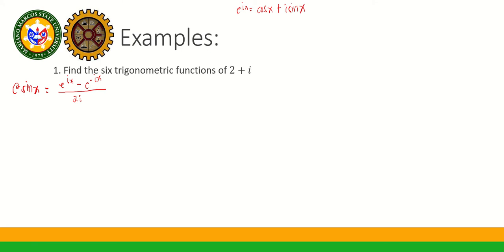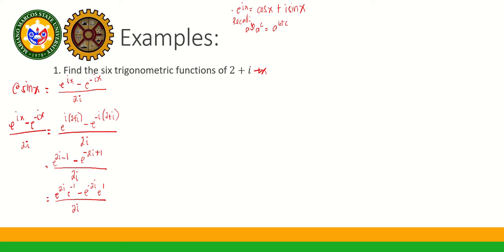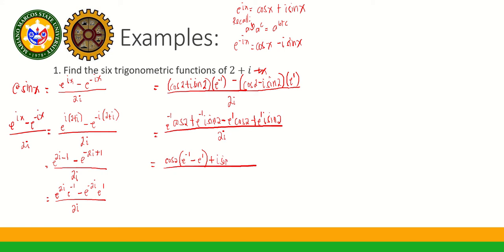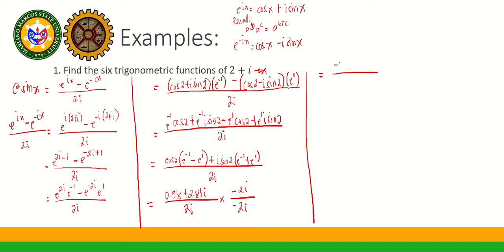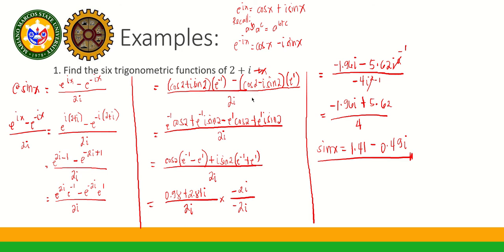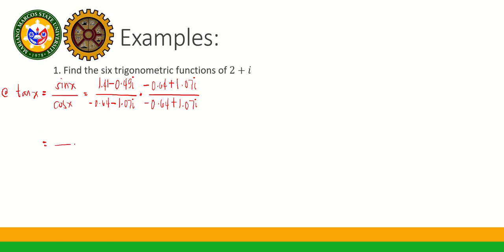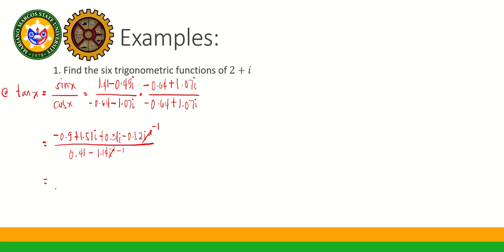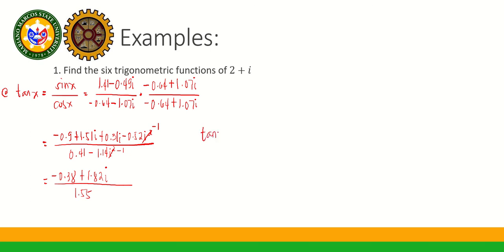Complex Numbers part 16 trigo | ADVANCED MATH FOR ECE